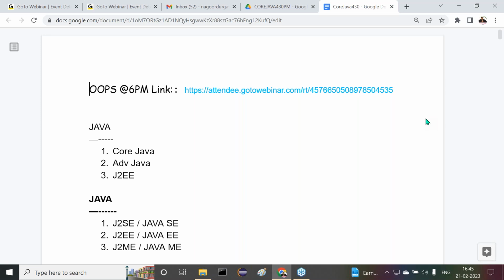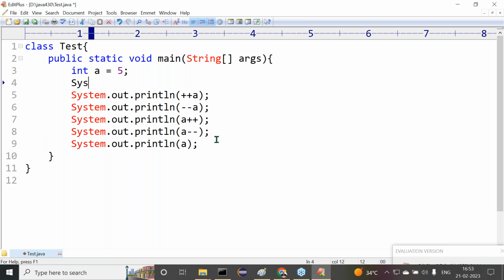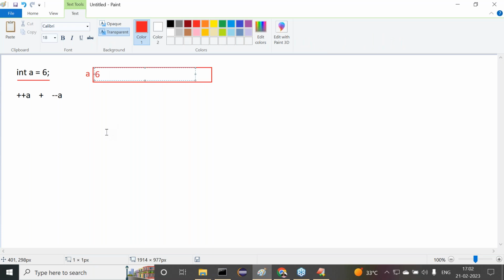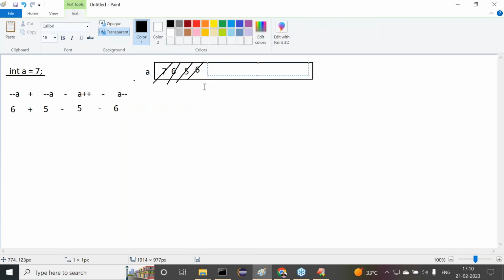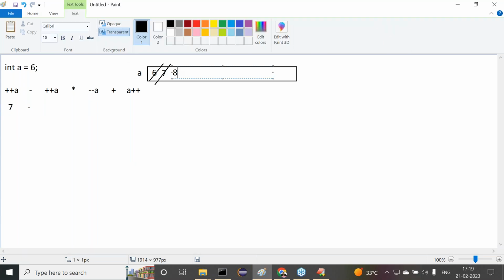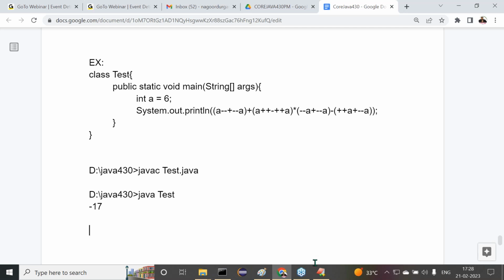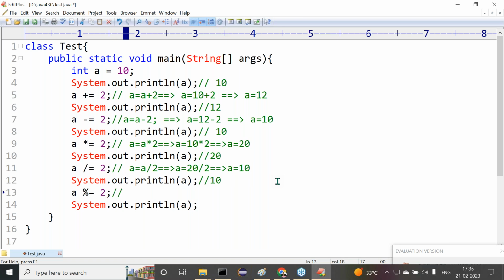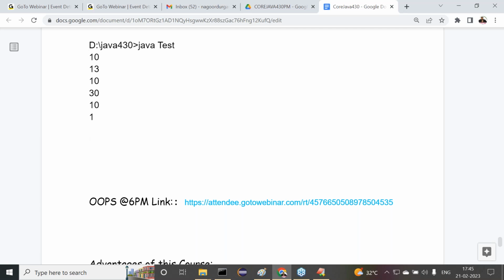FULL STACK JAVA tutorials || Session - 12 || by Mr. Nagoor Babu On 21-02-2023 @4:30PM IST